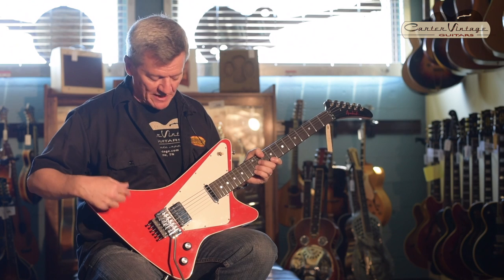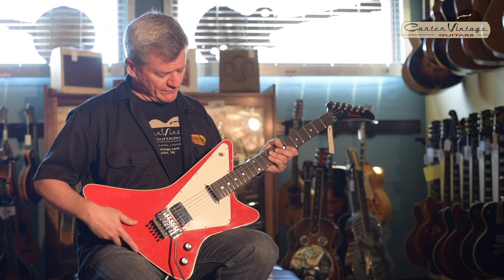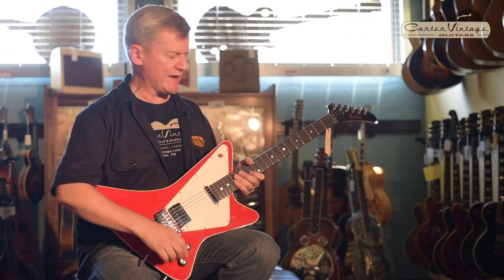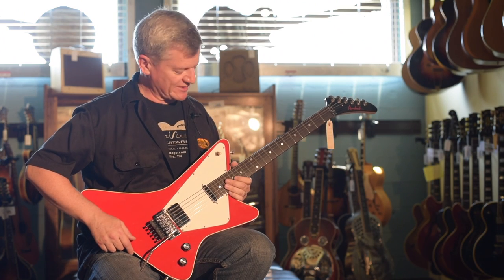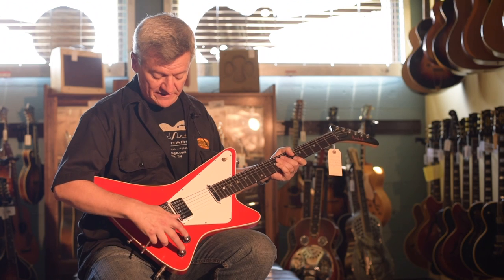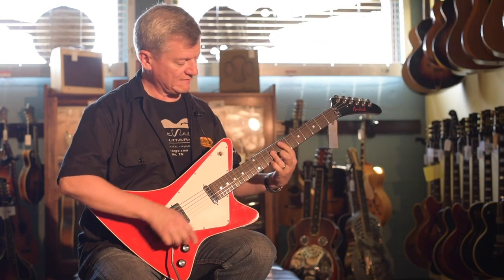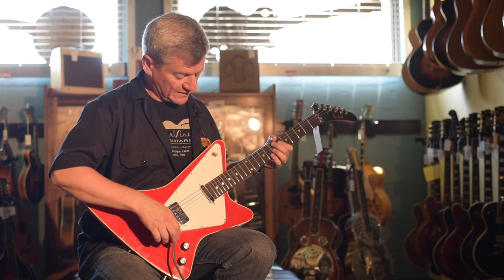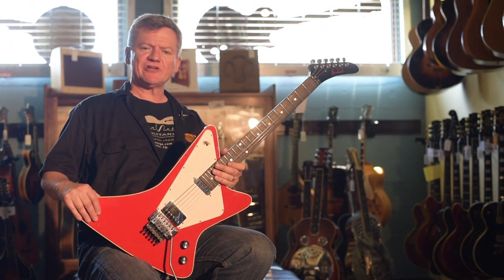Hendrick Generator played by John Williams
A rare piece from mysterious builder, Kurt Hendrick. The Generator, Hendrick's best known models, features a tele style pickup in the neck and a humbucker in the bridge with a Floyd Rose Tremolo system. This radical body shape feels great in the hands and sounds great plugged in.

This beautiful example is in excellent condition and comes with the original hard case.